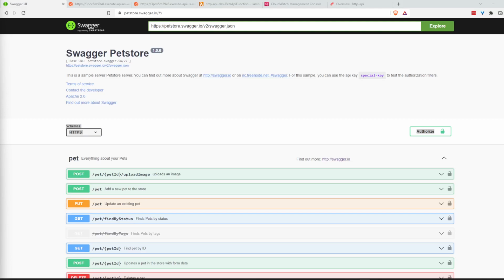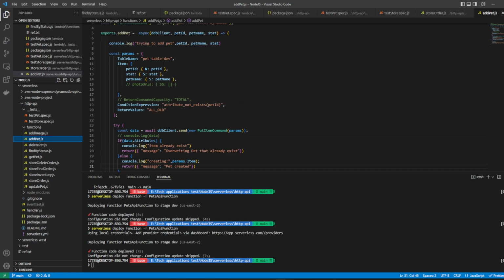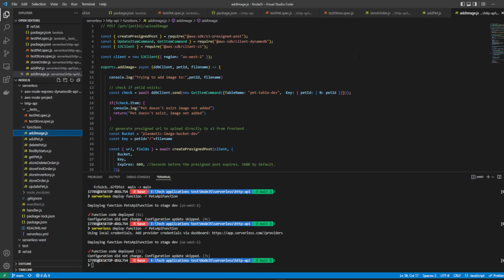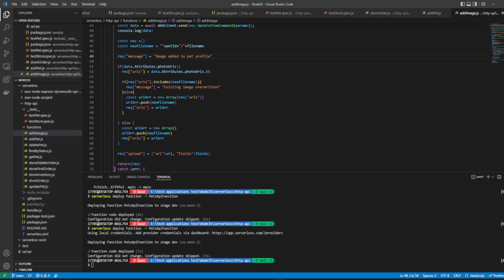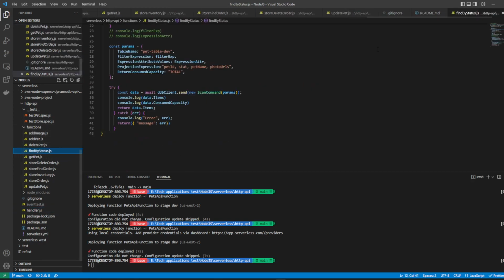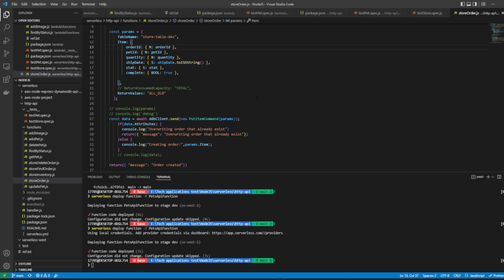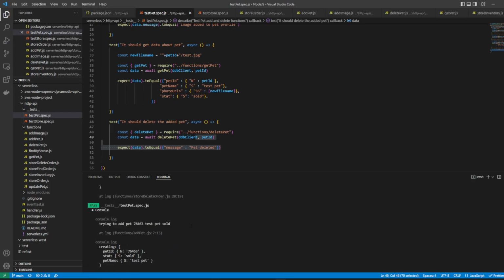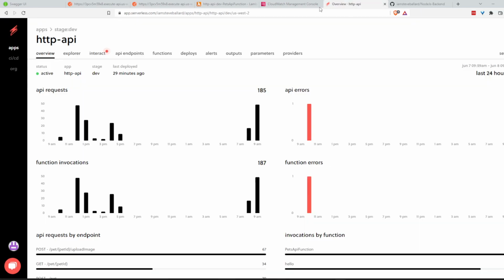AWS NodeJS Backend Project